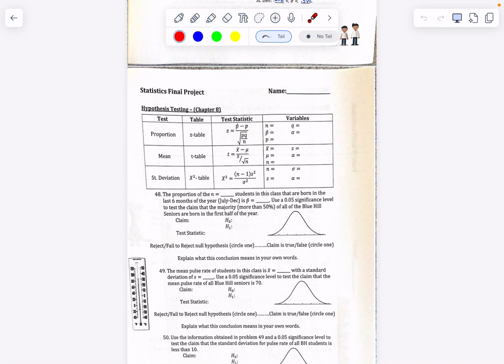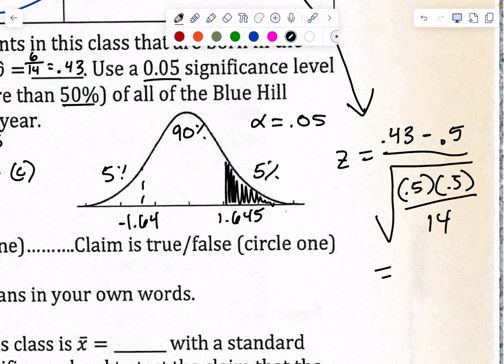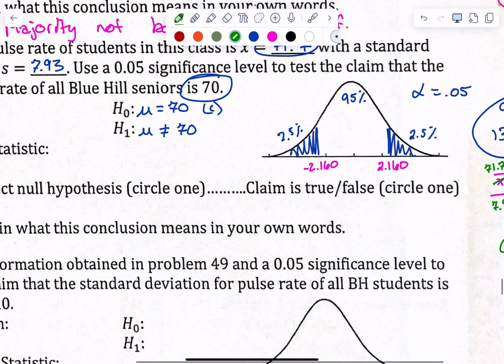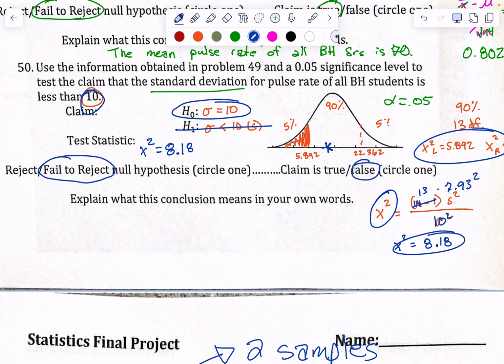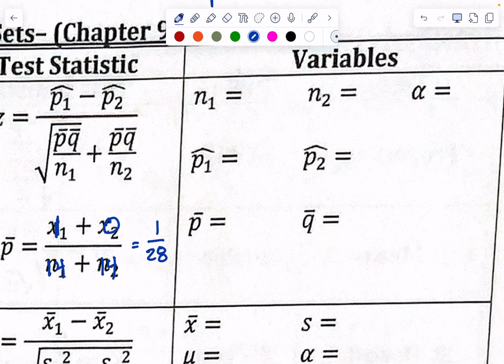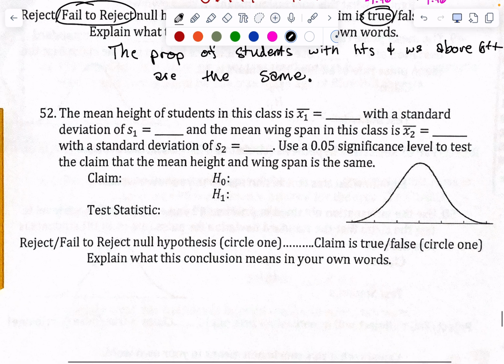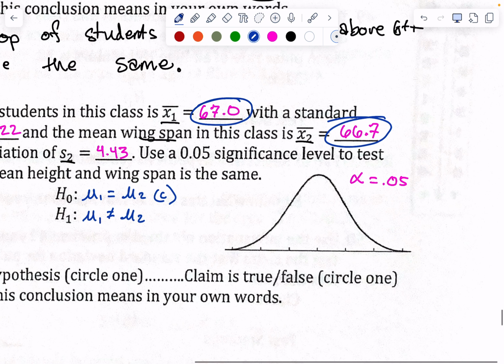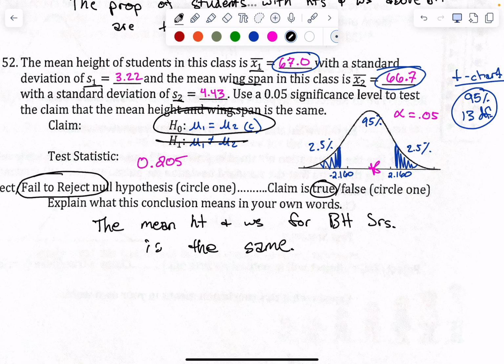Stats Final Packet Day 5